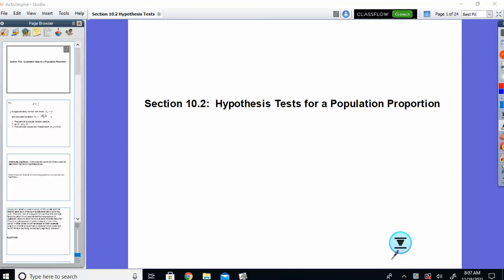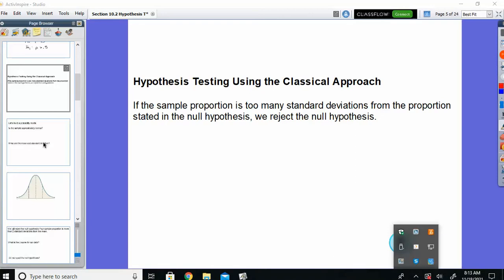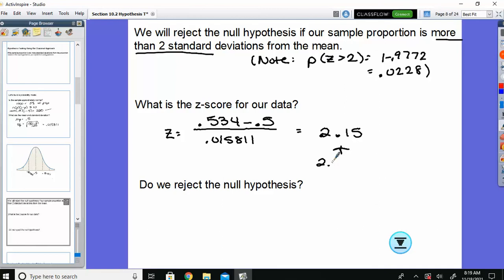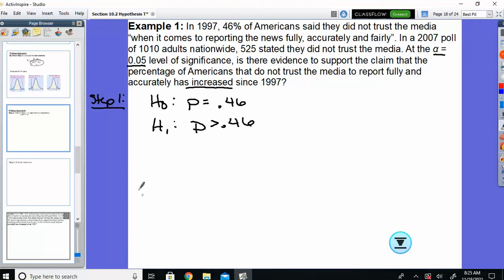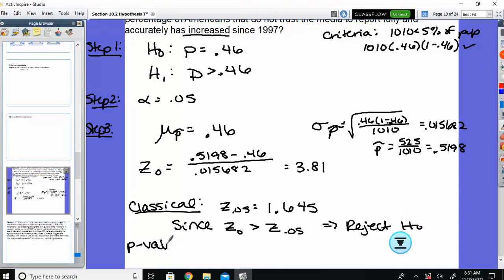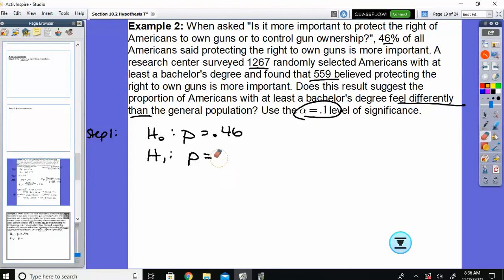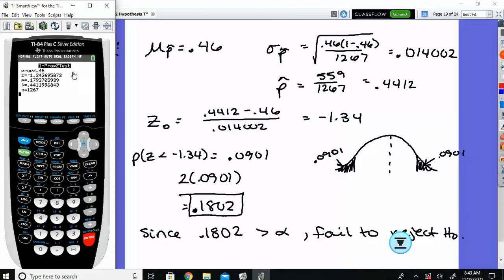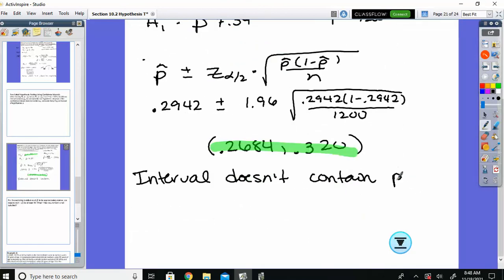Section 10 2 Nov 18